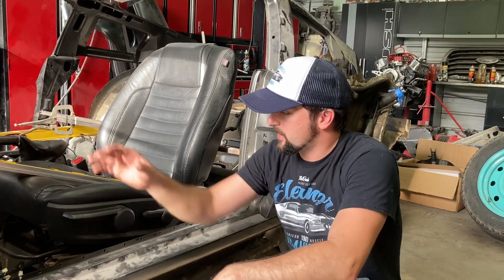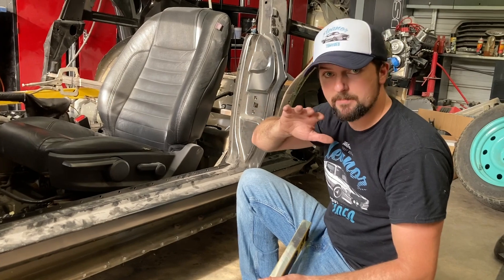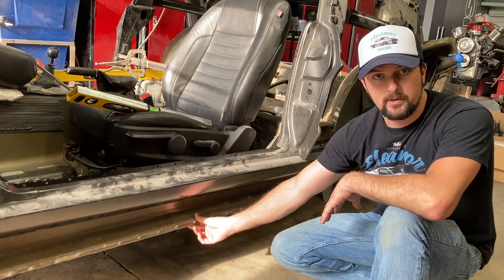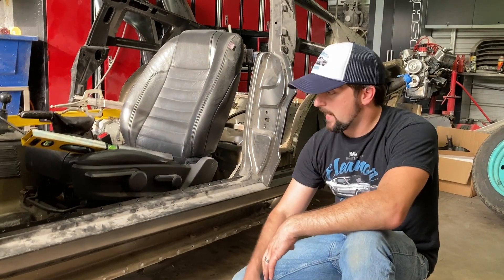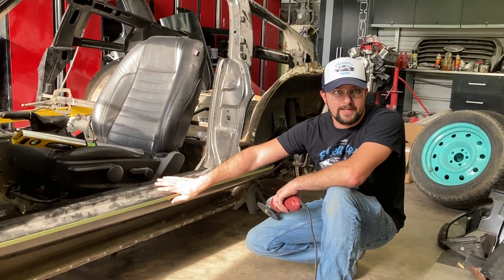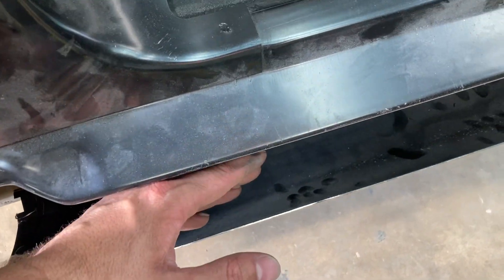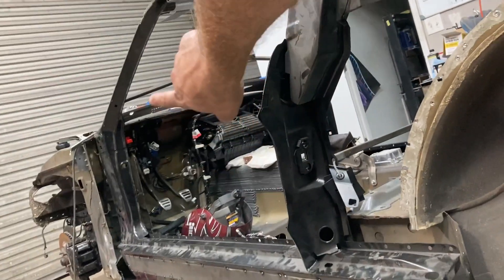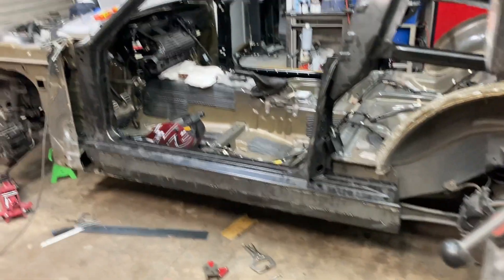1967 mustang body swap part 2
Cutting and fabricating rockers for out 1967 to 2013 mustang body swap